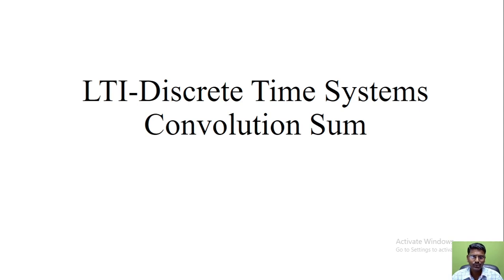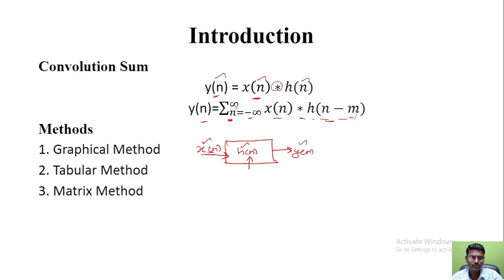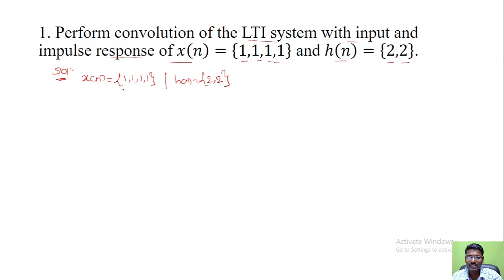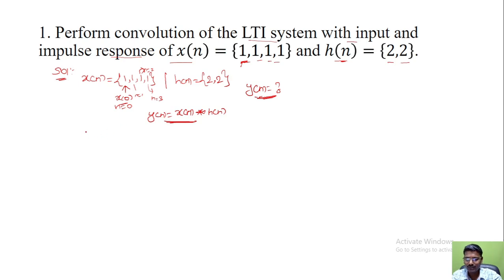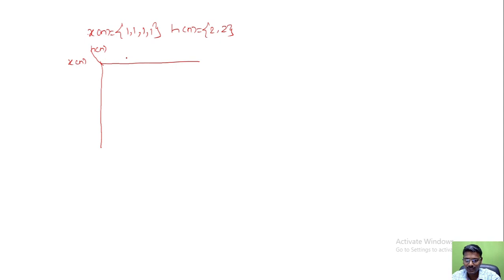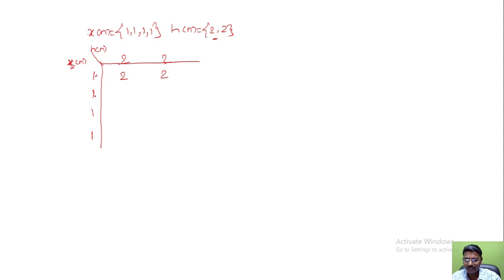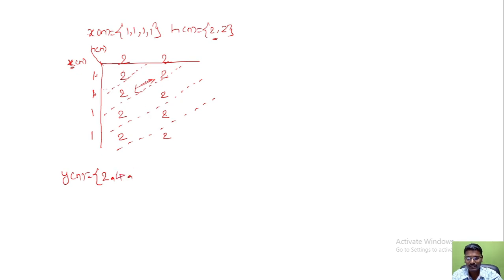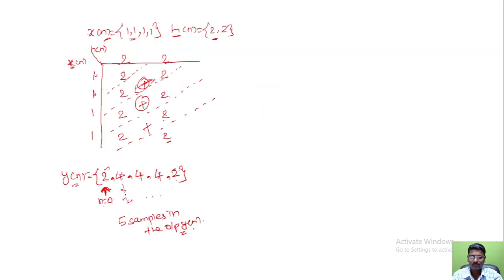Introduction to Convolution Sum of LTI-Discrete Time System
Introduction & Problem